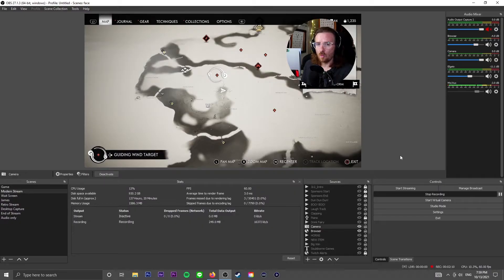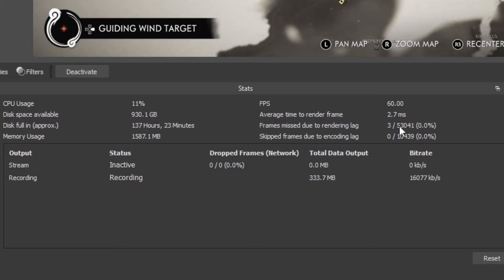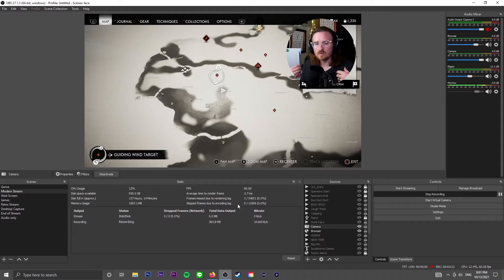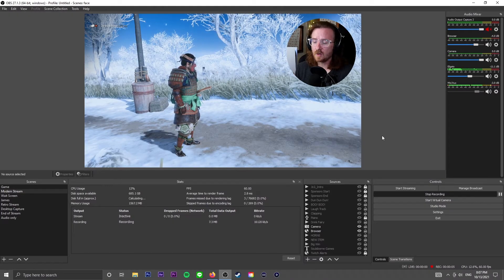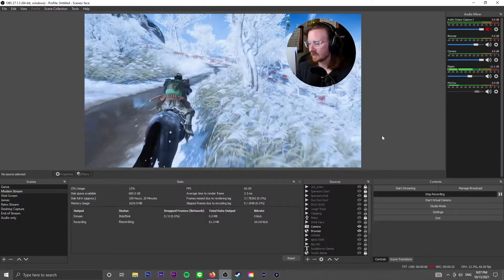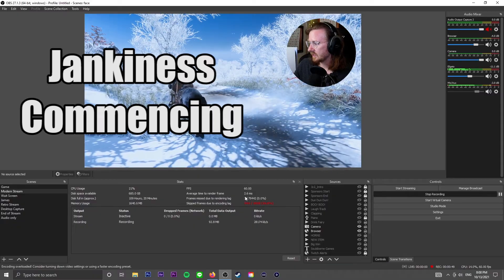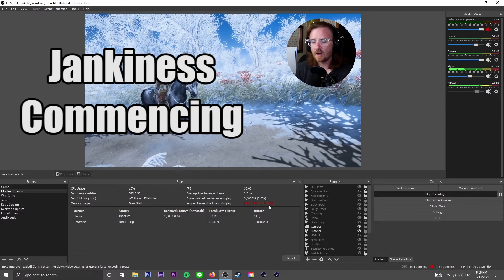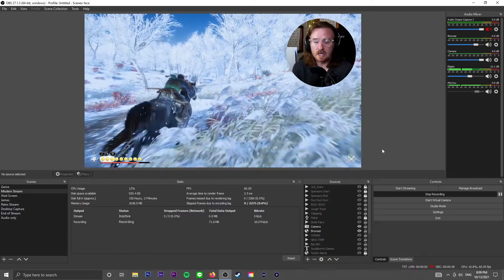OBS "Skipped Frames Due to Encoding Lag" Fix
I've been streaming and making videos with OBS for over two years now, and while the streaming has been going fairly well for the most part, in the past few months, I have come across a problem with my recorded videos being very choppy to point they were unwatchable.

I took a look at the stats in OBS to see that after recording for about a minute, my "Skipped frames due to encoding lag" stat would spike into the red for no discernible reason. I have a nice PC and mostly record console game footage, so the issue certainly wasn't with the CPU.

After consulting the elders of the internet and tweaking literally every single setting OBS has to offer, I realized the solution was simpler than I was making it out to be: THE HARD DRIVE!

I realized that my old hard disk drive just wasn't fast enough to keep up with the encoding speeds of my PC. So, I got a $50 SSD and rerouted my OBS videos to a file on the SSD, and voila! No more skipped frames at all!

I was really shocked at the total lack of helpful info regarding this problem, which means I'm either just a total idiot (which is highly likely), or it's just a very specific problem that few people have come across.